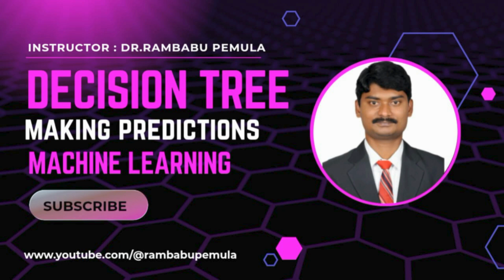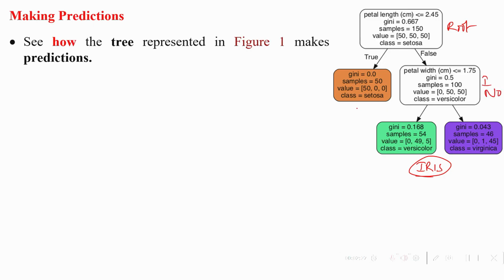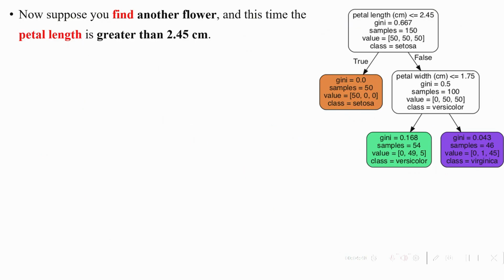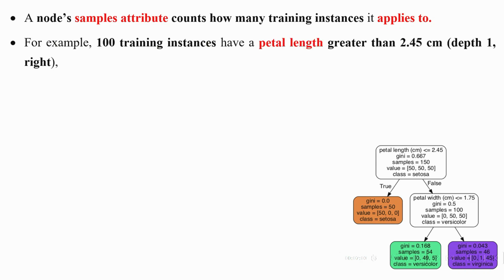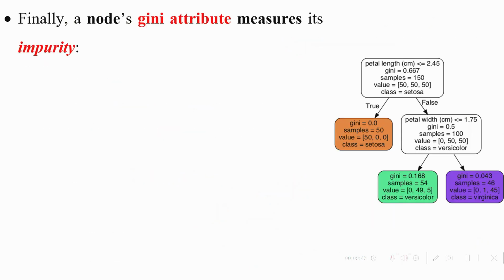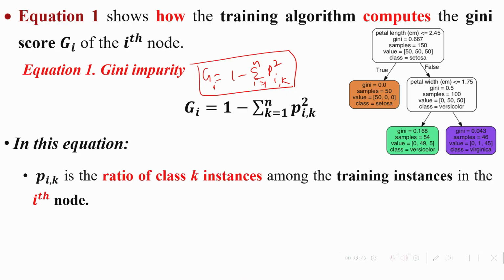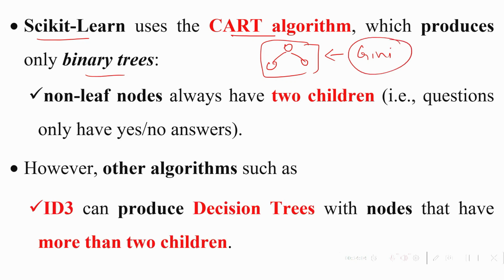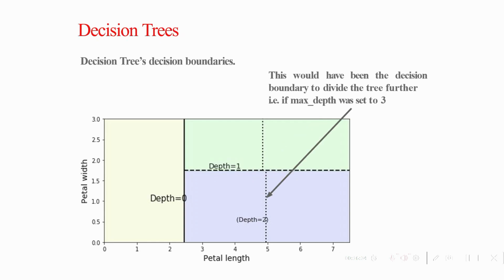Making Predictions || Decision Tree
Making Predictions in Decision Tree | Iris Dataset | CART Algorithm with Gini Index

In this video, we walk through how predictions are made using a Decision Tree built with the Iris dataset, focusing on the CART (Classification and Regression Tree) algorithm using the Gini index as the splitting criterion.

🔍 What you’ll learn:

Overview of the Iris dataset

Basics of the Decision Tree (CART) algorithm

How Gini impurity is calculated

Step-by-step prediction process using the trained tree

Interpreting the final class output

Whether you're a beginner in machine learning or brushing up on classification models, this video provides a clear and practical explanation with real examples.

✅ Tools Used: Python, scikit-learn, pandas
📊 Dataset: Iris Dataset (150 samples, 3 classes)